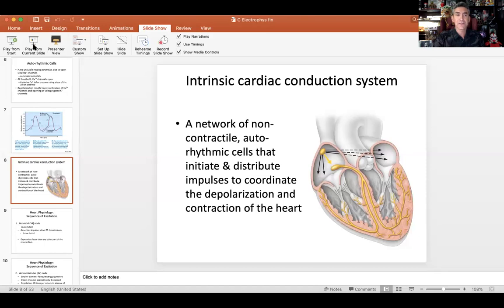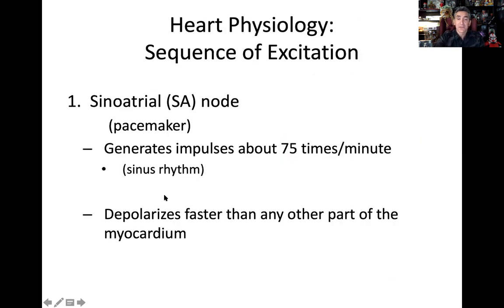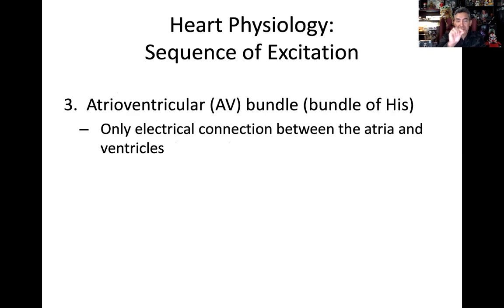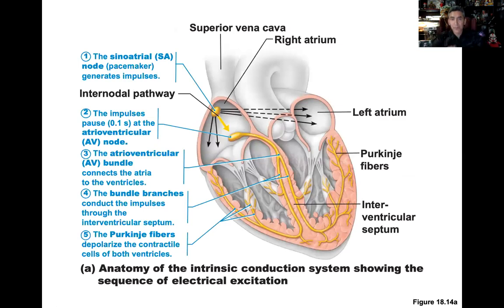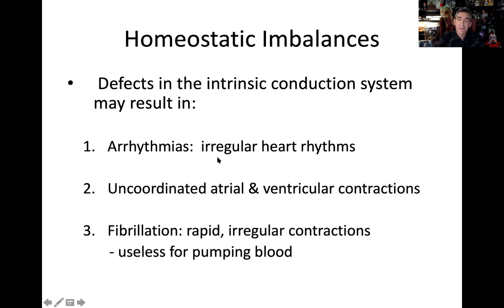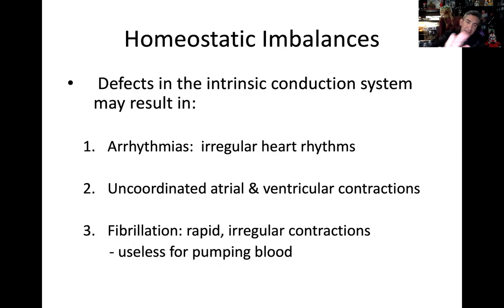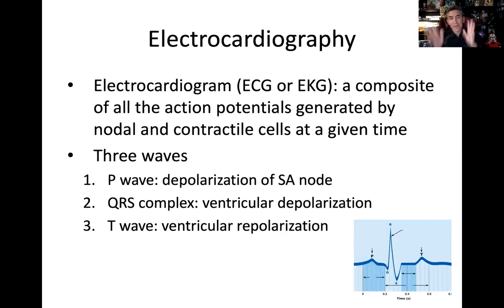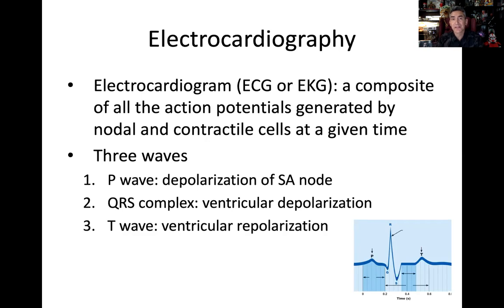ECG PQRST Waves